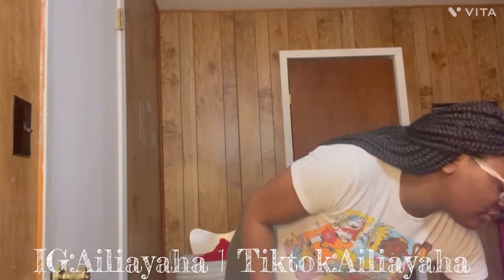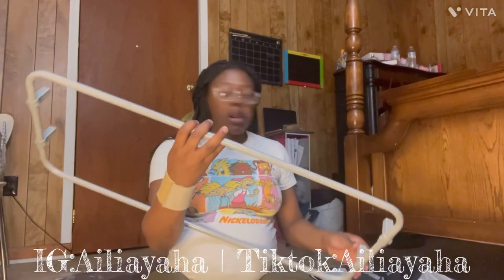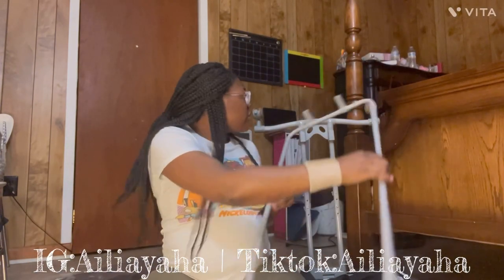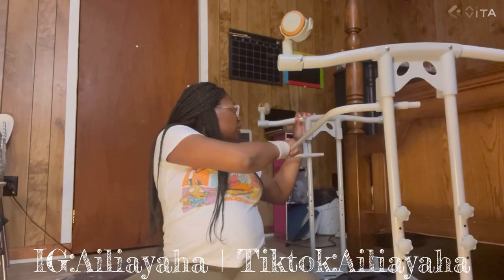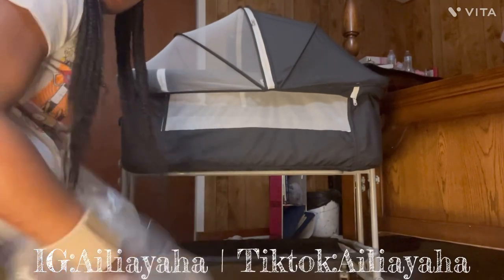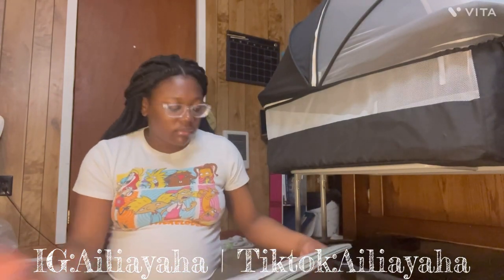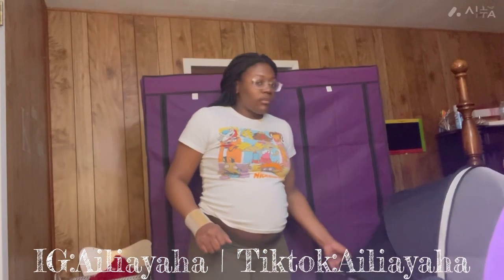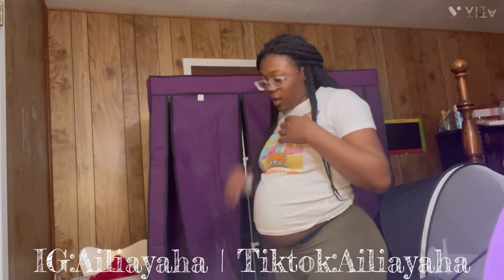nesting part 1 | putting together babygirls bassinet & closet✨💕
Hey my babes i’m back with another video. I’m so happy to be taking you guys on this new journey with me. I this vlog I’m putting together babygirls cloet & bassinet, so tune in & don’t forget to show some love.